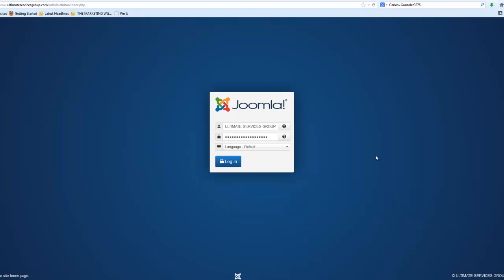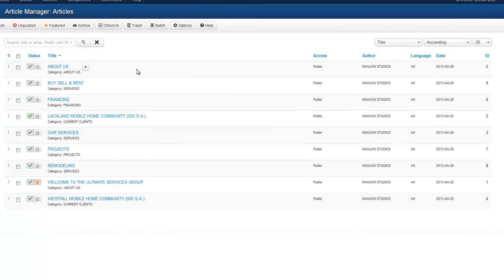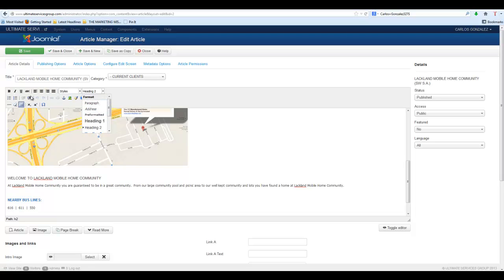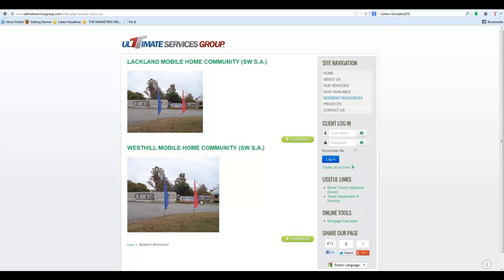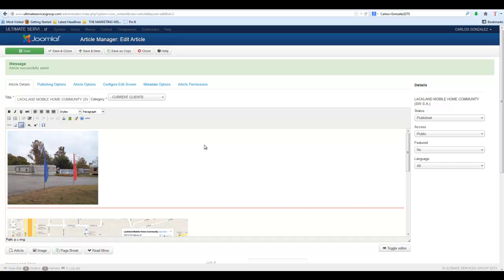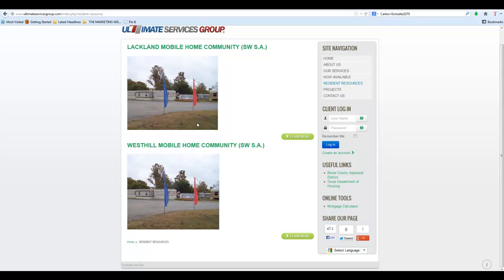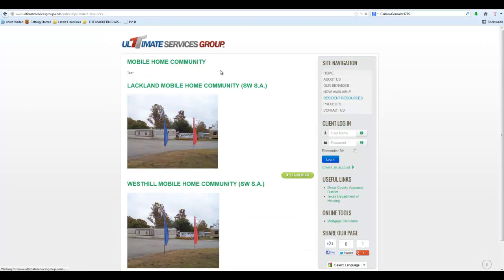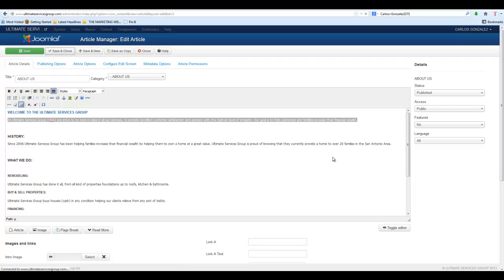JOOMLA 3.0 - HOW TO EDIT AN ARTICLE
In this quick tutorial Kingdom Studios lead designer Capone De Leon teaches you how easy it is to edit a Joomla 3.0 article all on your own.